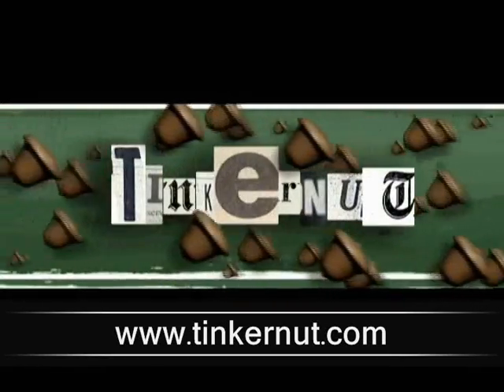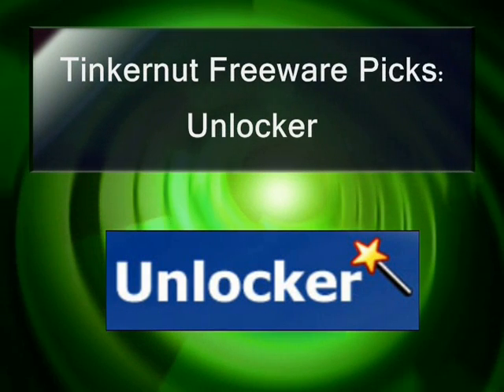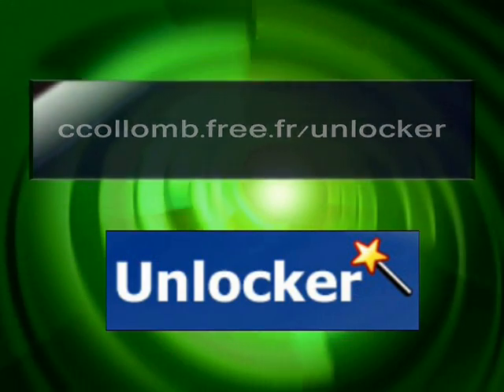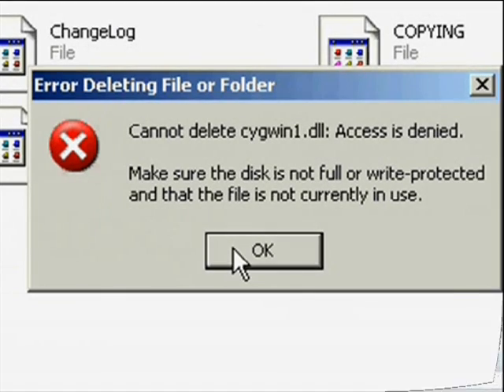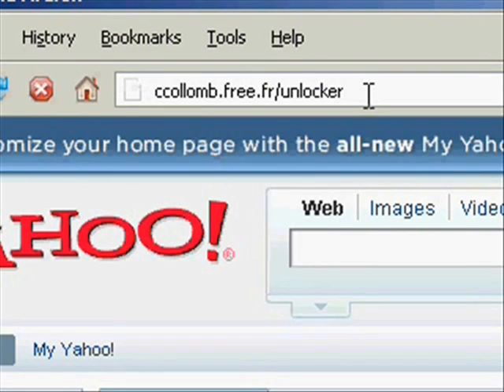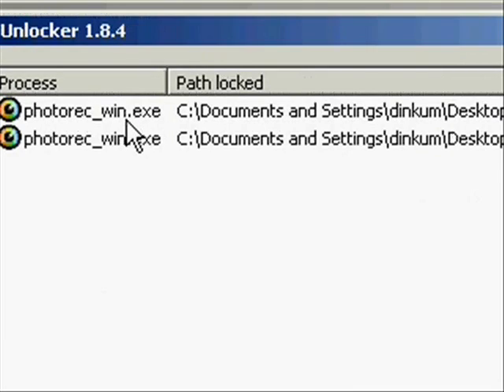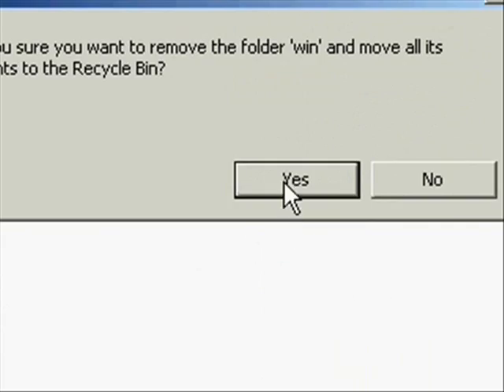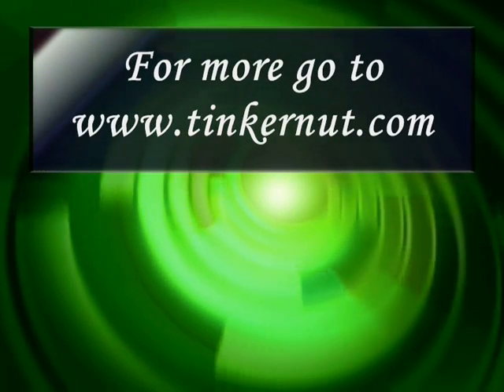Free Stuff: Unlock programs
This freeware review is for "Unlocker" If you've ever gotten a "Cannot move or delete folder: Access is Denied" error when trying to move or delete a file, this program will allow you to see what process is using it so that you can unlock it from any processes and delete it.